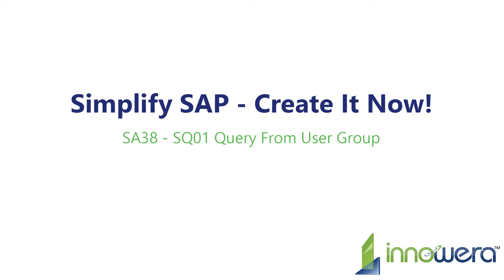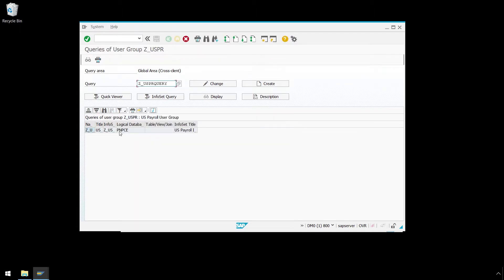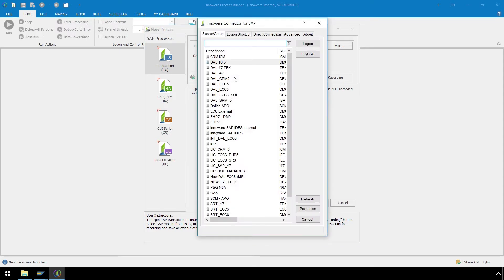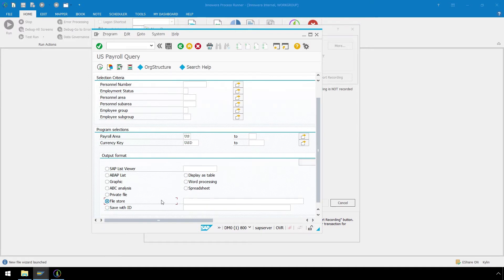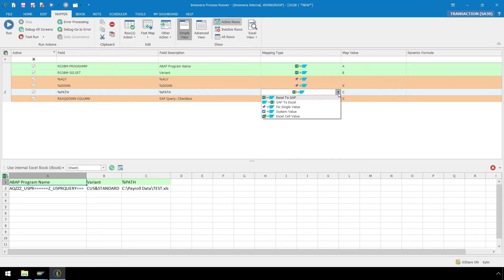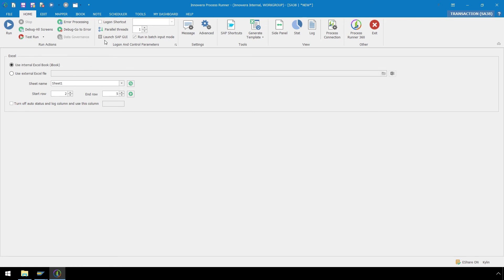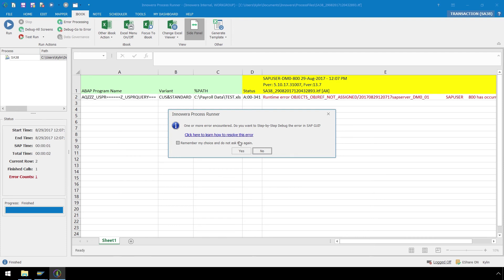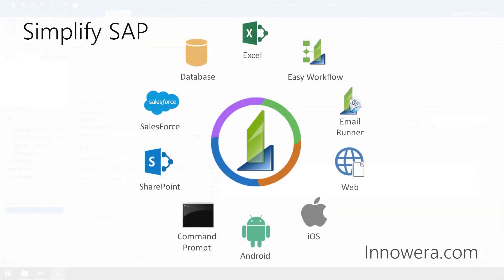SA38 - ABAP Reporting Using Query from User Group (SQ01)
In this video, we will demonstrate how to create an SA38 transaction automation script, from the Basis module of SAP, to generate reports from SAP based on a Query from User Group obtained by SQ01.

We will utilize Process Runner's Transaction technology to record the SA38 automation script.